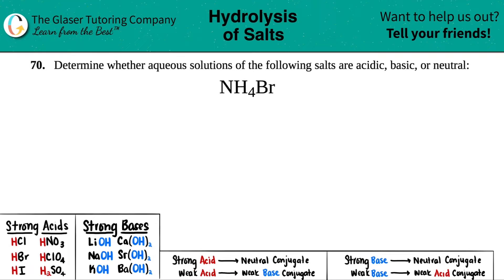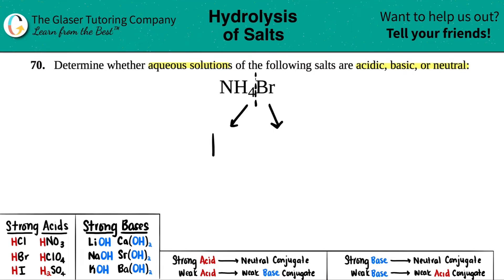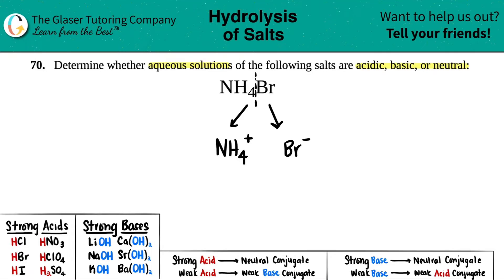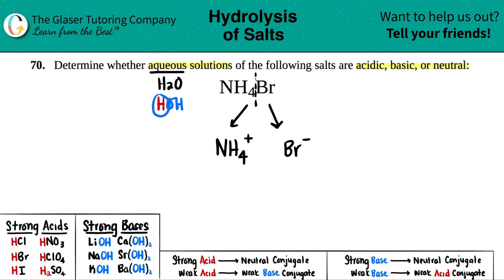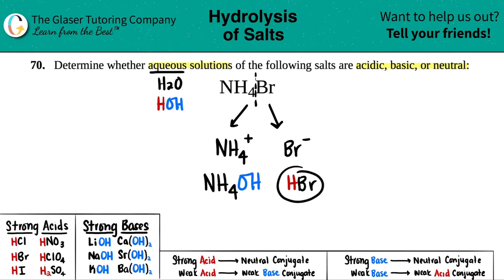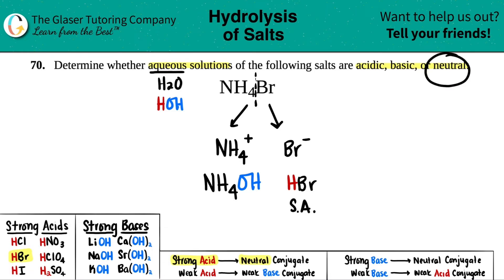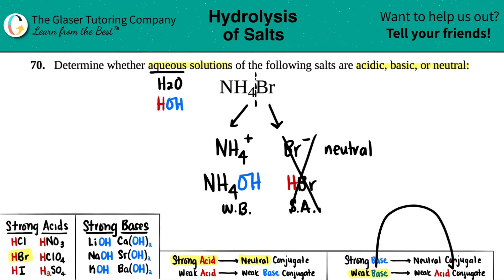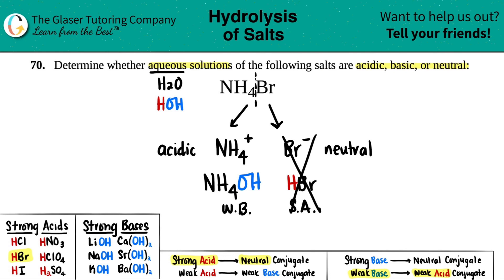14.70c | Is NH4Br acidic, basic, or neutral?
Determine whether aqueous solutions of the following salts are acidic, basic, or neutral:
NH4Br